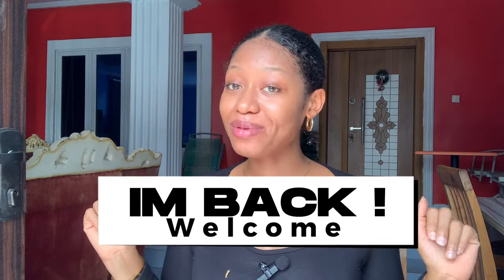ADVANCED CLINICALS VITAMIN C CREAM || HONEST REVIEW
Hi guys ❤️
I hope you enjoyed watching this review. Do you have any skincare related questions or reviews you’ld like ?. Leave them in the comments and I’ld Ve sure to answer or film a video in response